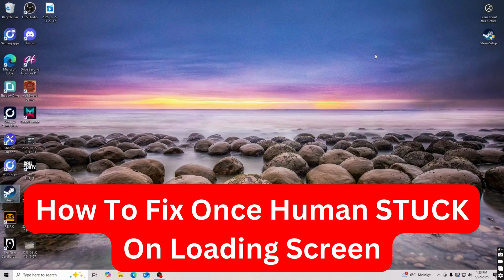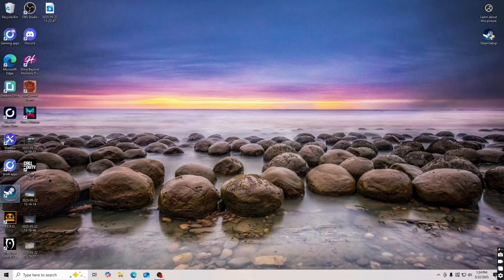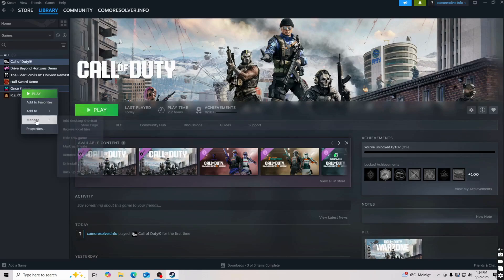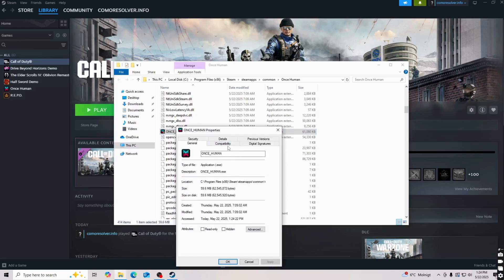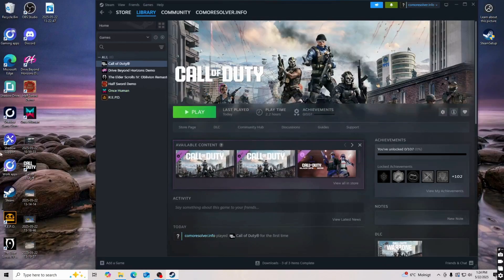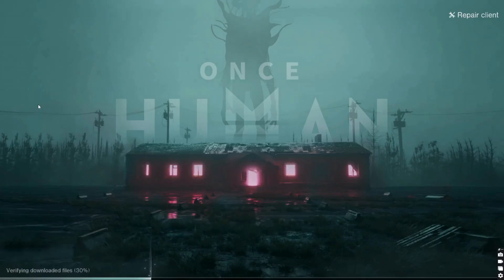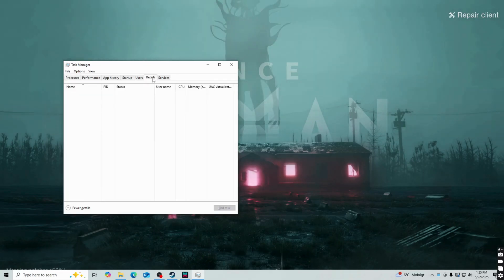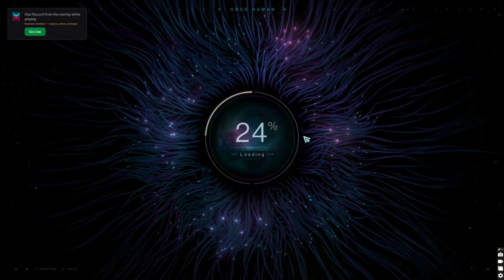How To Fix Once Human STUCK On Loading Screen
If you want to be able to fix once human stuck on loading screen, then this video will be perfect for you!